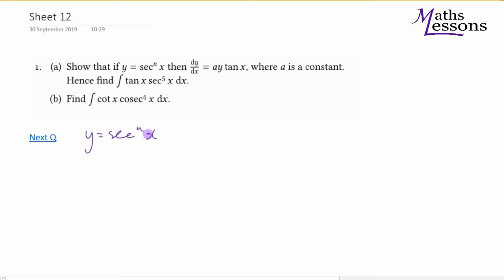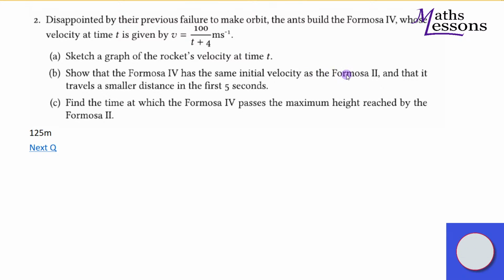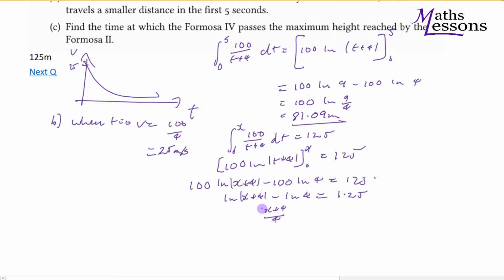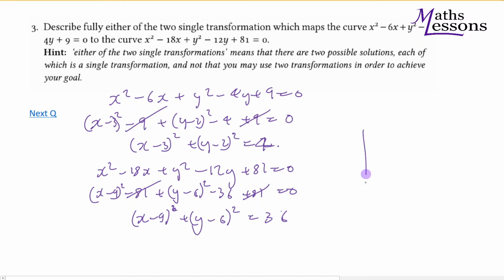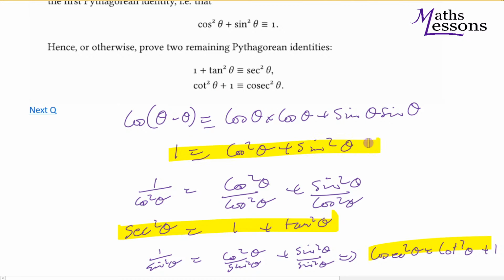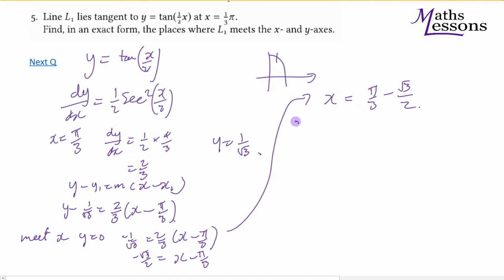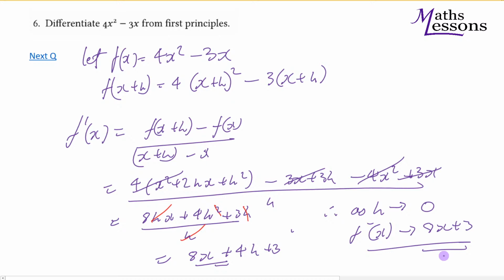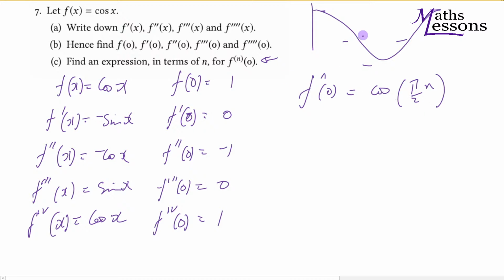A level Maths Revision Course Sheet 12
Reverse chain rules integration with sec and cosec x
Integration to infinity problem
Transformation of curves and equations of circles
Proving Pythagorean identities.
Tangent problem
Differentiating by first principles
Beginning Maclaurin's expansion

I will make videos each day on problems sent to me.